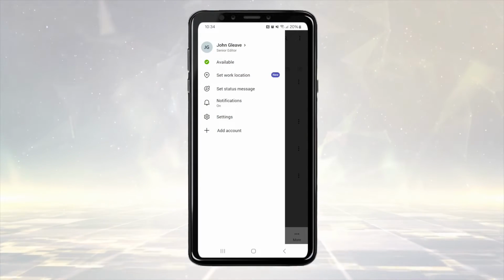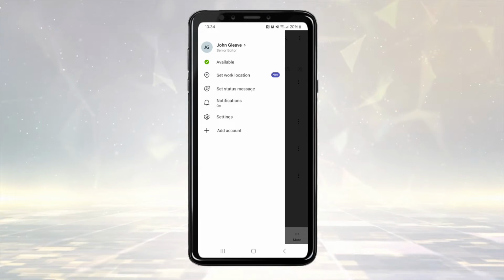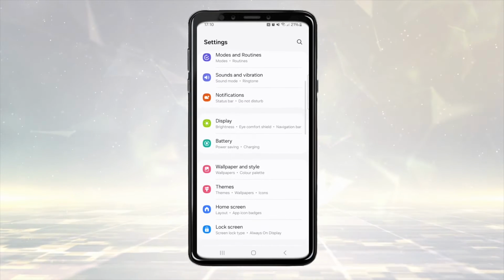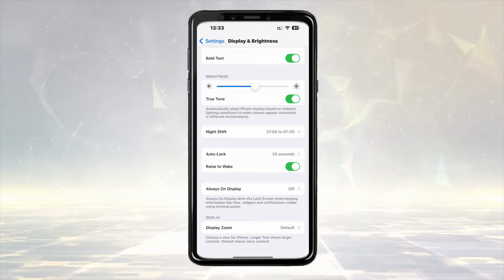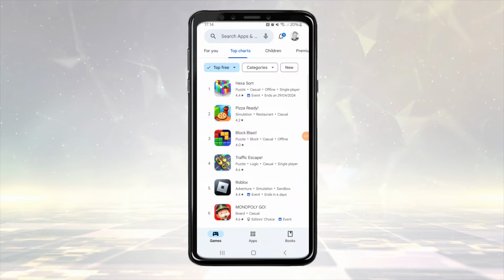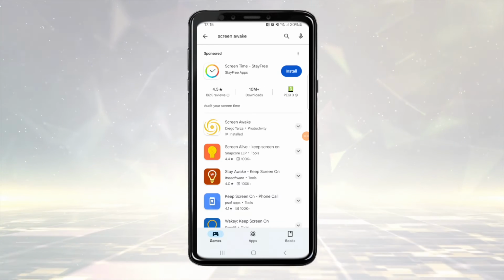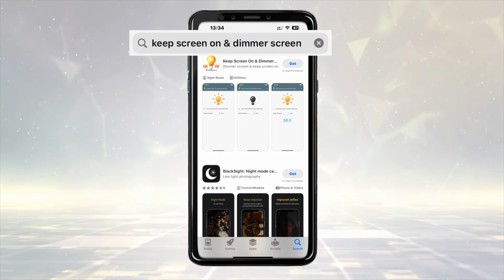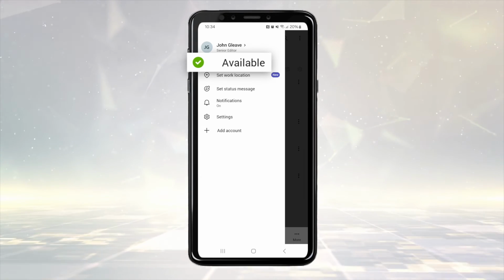How to Always Stay Available in the Teams Mobile App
If your team is working on a project with specific tasks to complete, you might want to use a workflow to update the team as you progress. This means that team members don't need to continually check Planner.

To achieve this, we can use one of the in-built workflows in Microsoft Teams, which means you don't need to create the flow manually in PowerAutomate.